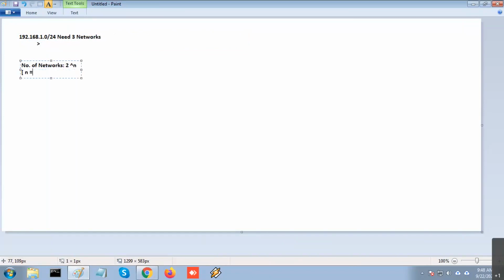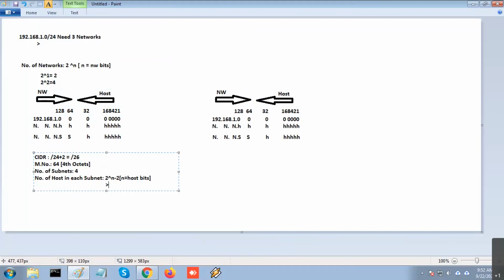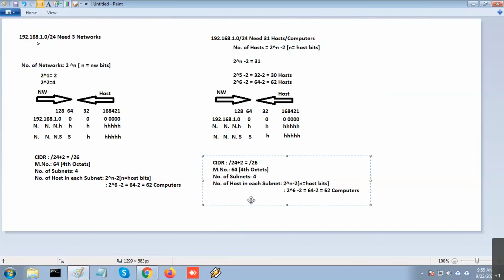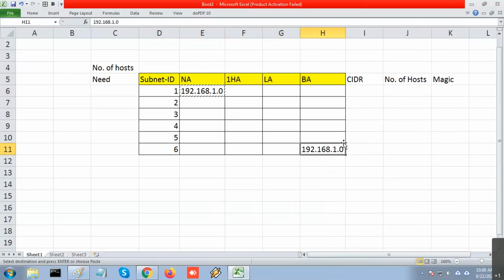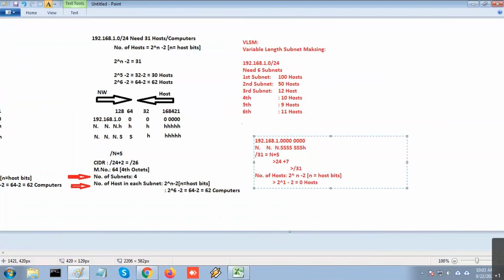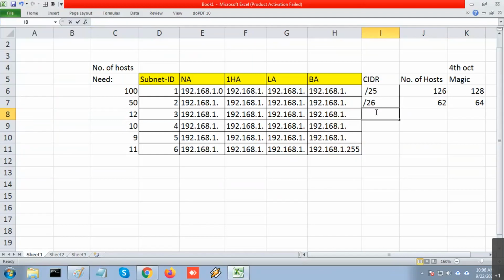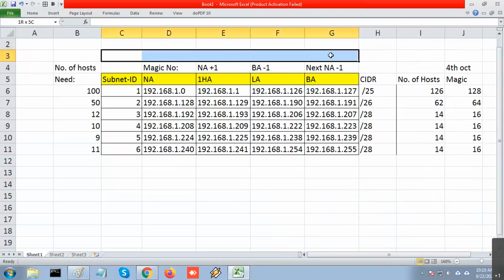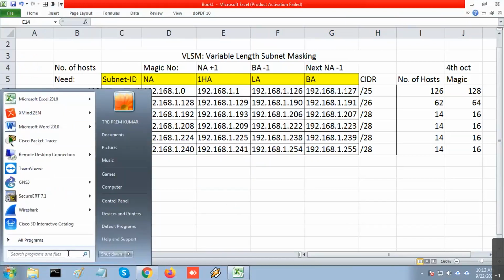AI-R&D - CCNA - IPv4 Subnetting & VLSM